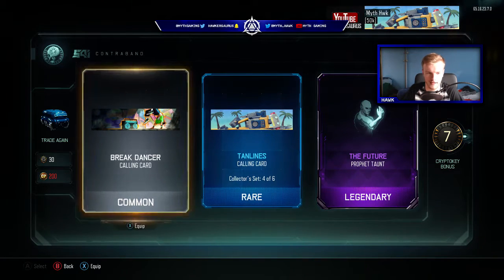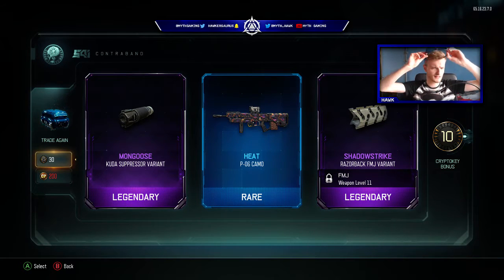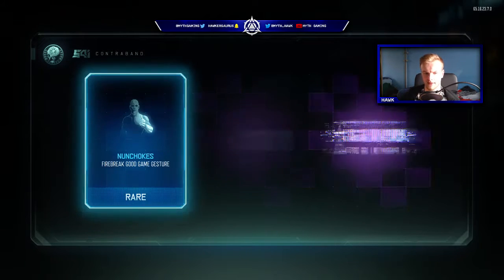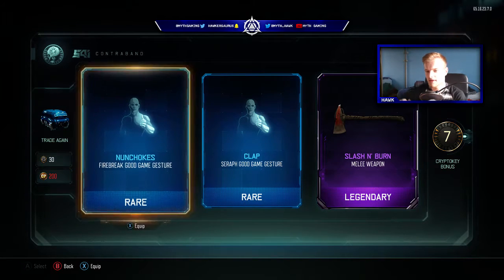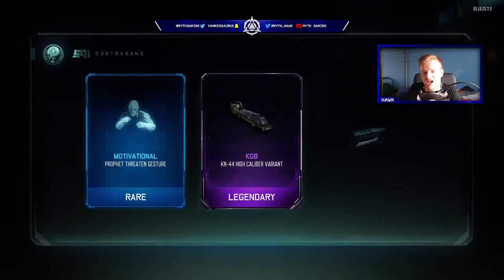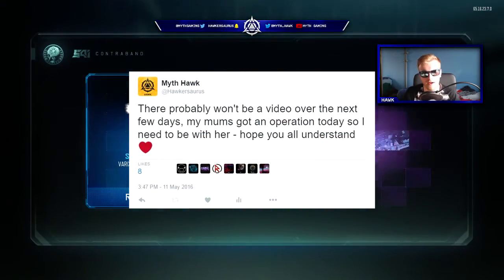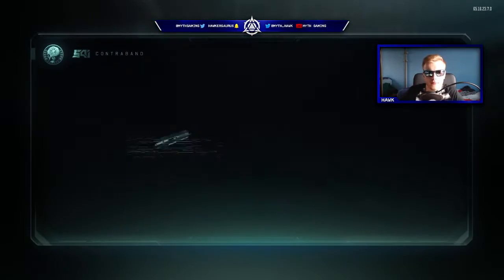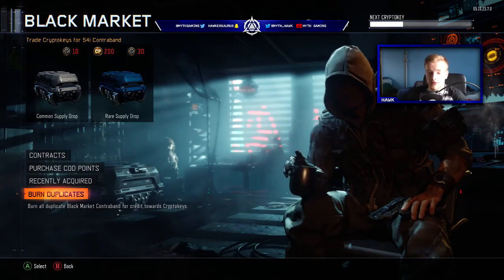BO3 Case Openings! #11 It's disgusting!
Slash and burn gameplay incoming? Just kidding...